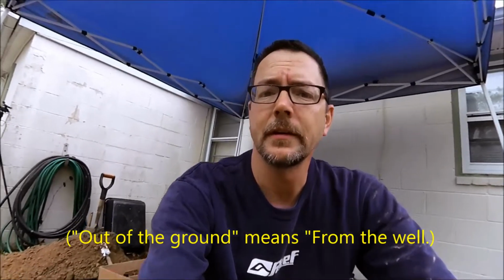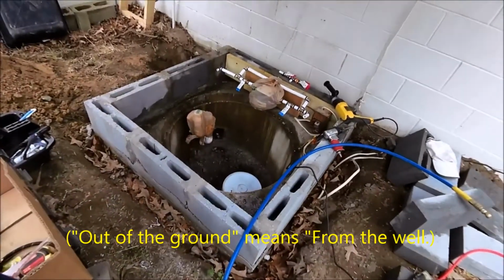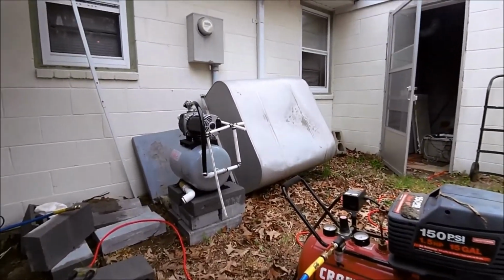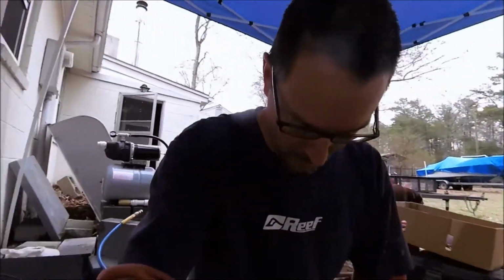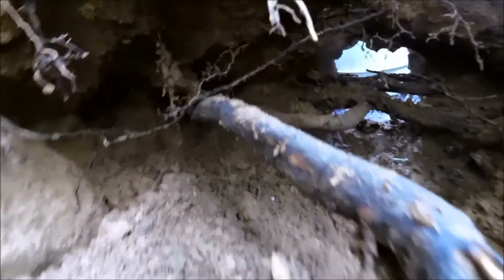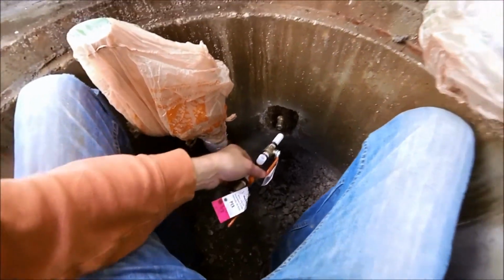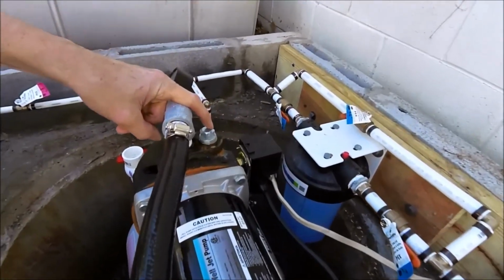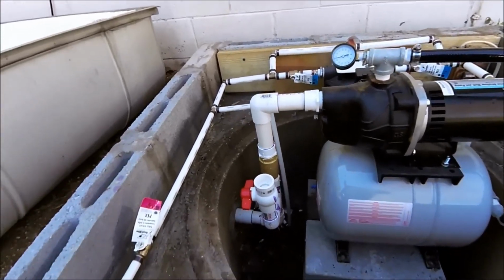Well Pump Replacement at the River House, April 2015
Video (Motion and Timelapse) documenting the demolition and removal of the old pump and "pump house", and the installation of a new system, including a whole-house filter.  THIS IS NOT AN INSTRUCTIONAL VIDEO...it's only intended to provide a video diary of the process and outcome for family and friends, so commenters please be kind...